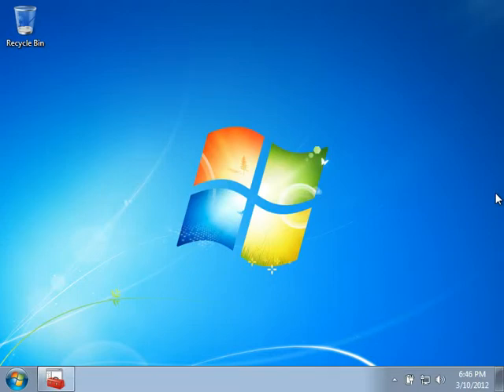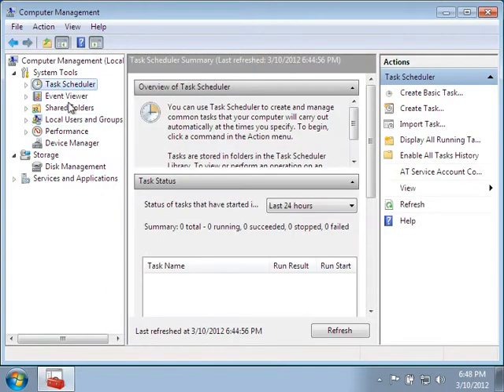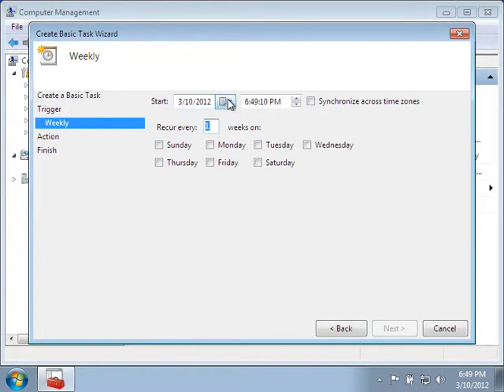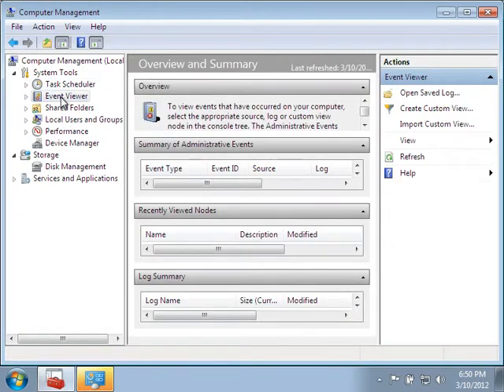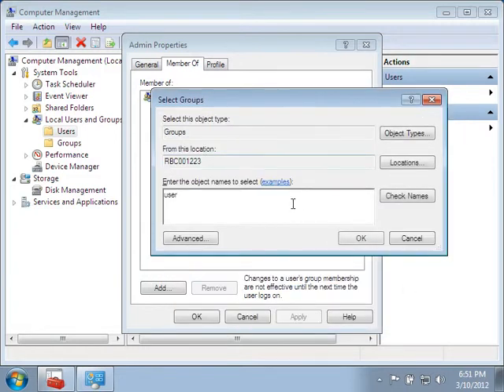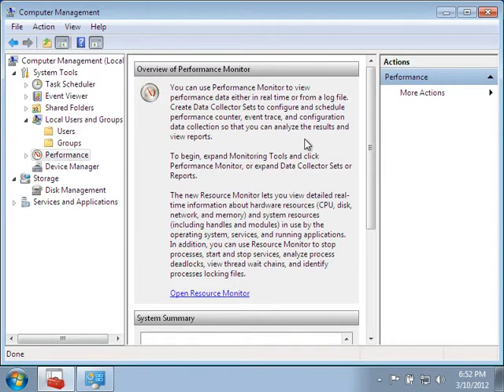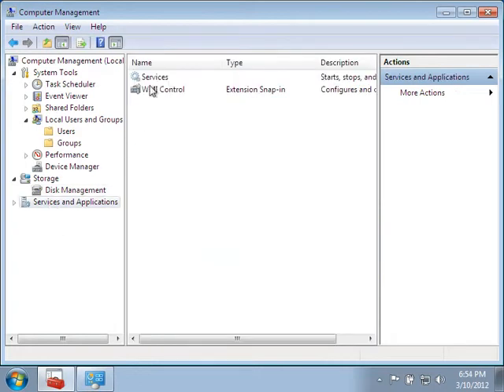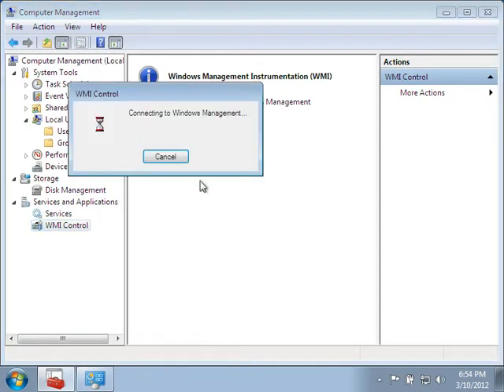Computer Management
A brief overview of the Microsoft Computer Management Center.